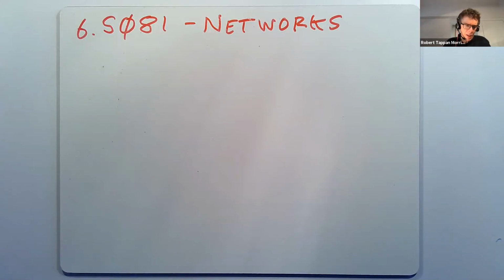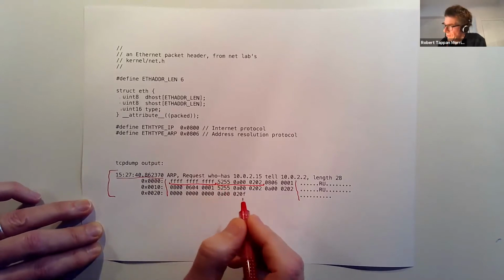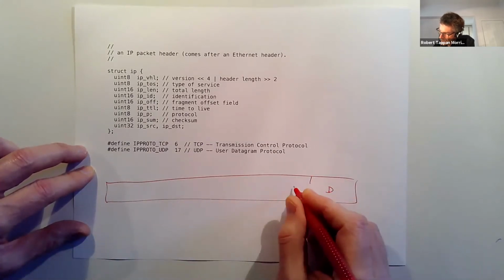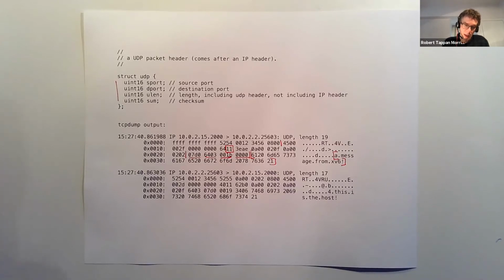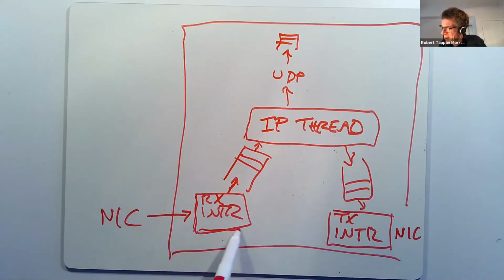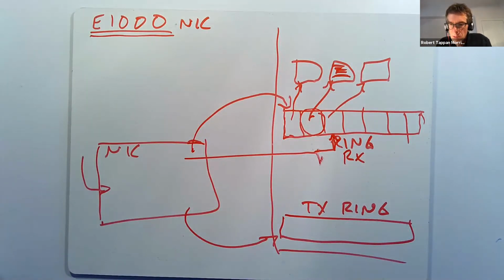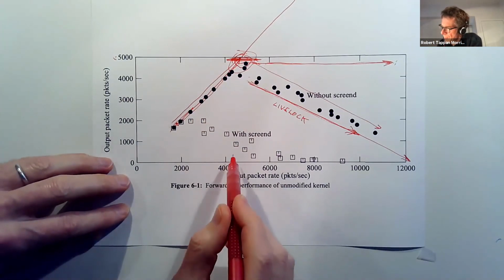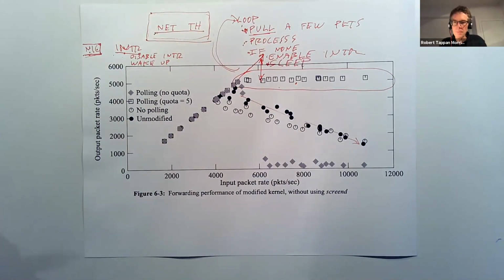6.S081 Fall 2020 Lecture 21: Networking